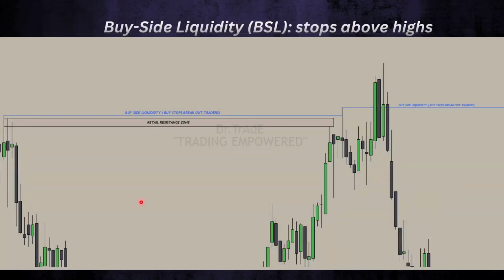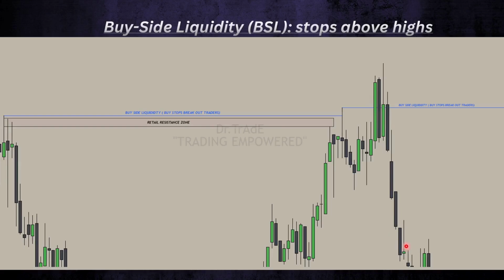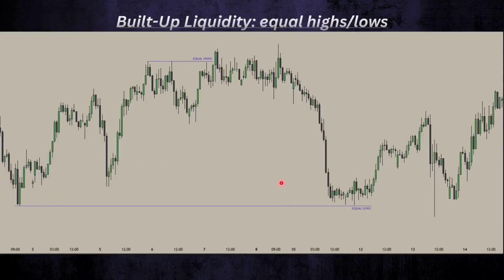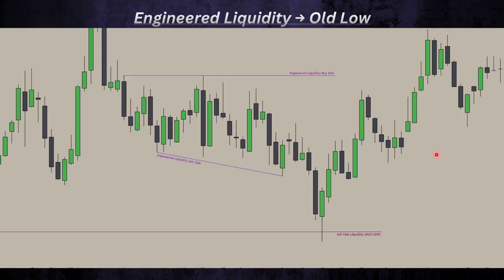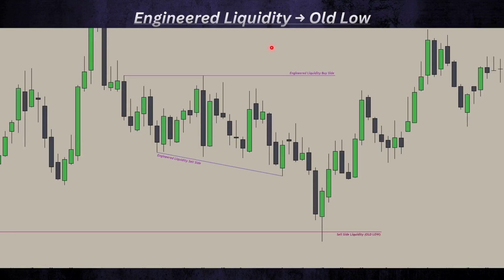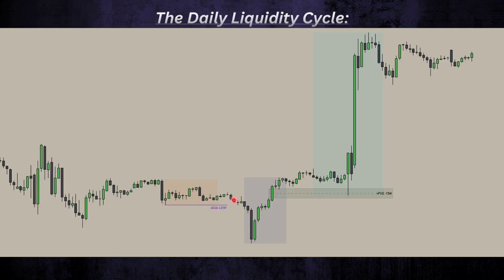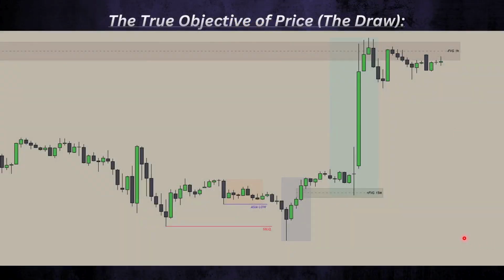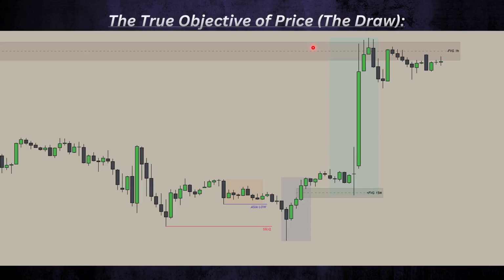Understanding Liquidity — The Key to ICT Concepts | Episode 2: Part 1 (Series 1)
Episode 2 — Part 1 | Understanding Liquidity — The Key to ICT Concepts

In this lesson, we break down one of the core pillars of ICT concepts: liquidity — what it is, how it forms, why it gets taken, and how the algorithm delivers price from one pool to the next.

If you’re new to ICT or still trying to make sense of how price really moves, this episode is your foundation.
We cover it slowly, clearly, and with real examples so you can finally understand the logic behind liquidity.

In this episode, you’ll learn:

What liquidity actually is

Why price seeks buy-side and sell-side liquidity

How engineered liquidity forms

How liquidity is cleared through the daily session cycle

How price delivers into the higher-timeframe draw

What to look for on your charts before Part 2

Take your time with this one.
Watch it with a notebook.
The more you study these examples on your charts, the easier the deeper concepts will become.

Part 2 releases next week, where we go even deeper into liquidity mechanics.

About This Series:

This series is designed to take you from beginner → advanced ICT concepts in the most clear, structured way possible.

All chart examples are hindsight demonstrations used to explain concepts only.
Trading involves risk and you are responsible for your own decisions.

CHAPTERS
00:00 — Intro
02:33 — What Liquidity Actually Is
05:00 — Why Liquidity Matters
06:54 — Types of Liquidity (BSL, SSL, Resting, Built-Up, Engineered)
08:47 — Buy-Side Liquidity Example (Chart)
11:16 — Sell-Side Liquidity Example (Chart)
12:14 — Built-Up Liquidity (Chart)
13:38 — Engineered Liquidity + Old Low Example (Chart)
16:38 — The Daily Liquidity Cycle (Asia → London → New York)
17:10 — The Daily Liquidity Cycle Example (Chart)
18:32 — Understanding the Draw on Liquidity
19:41 — Understanding the Draw on Liquidity Example (Chart)
21:20 — Building Your Understanding
22:50 — Outro